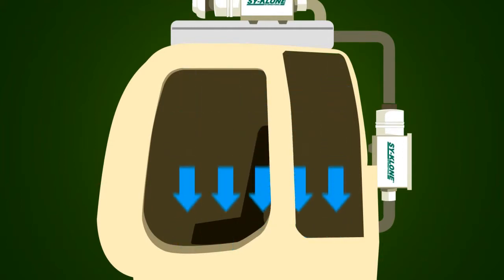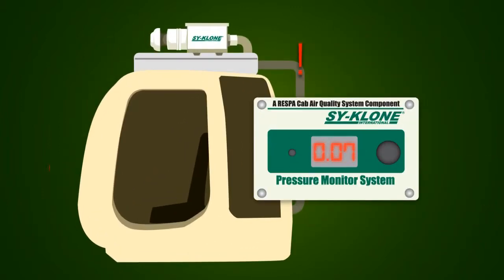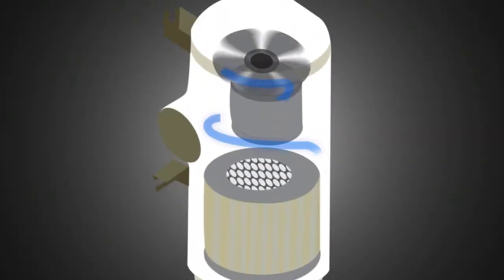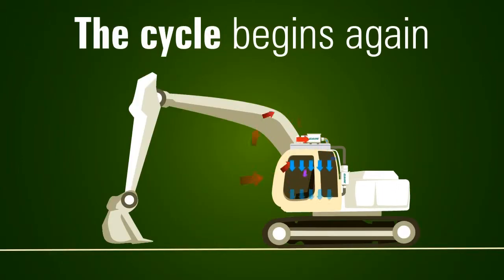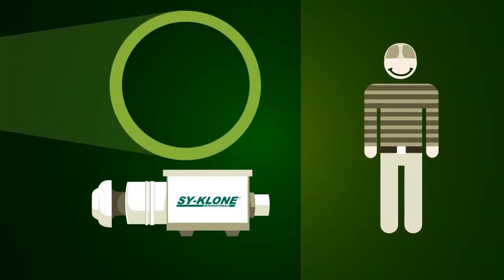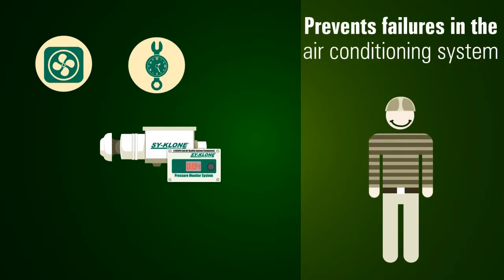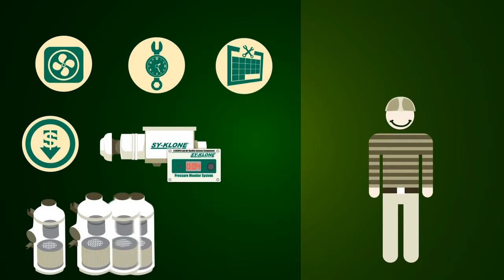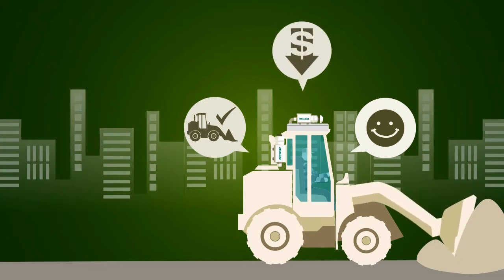Respa, Sy-Klone International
La tecnología Respa produce una presurización por medio de aire limpio, aislando la cabina de su entorno y así generando condiciones ideales para la operación.